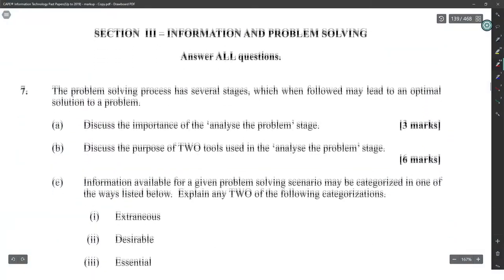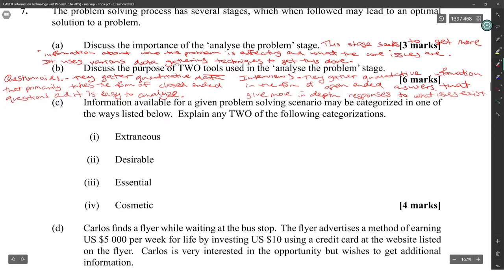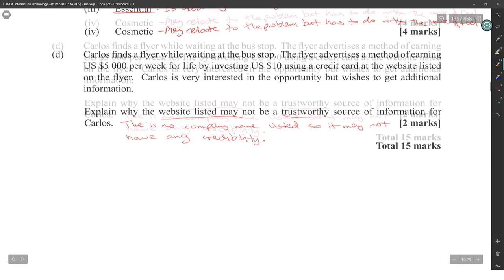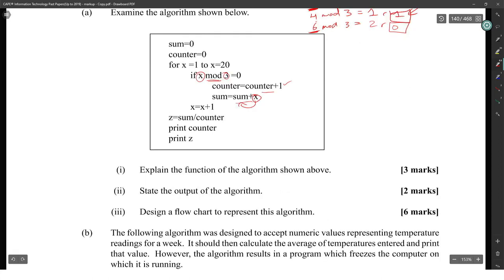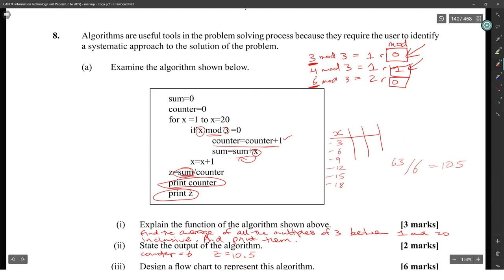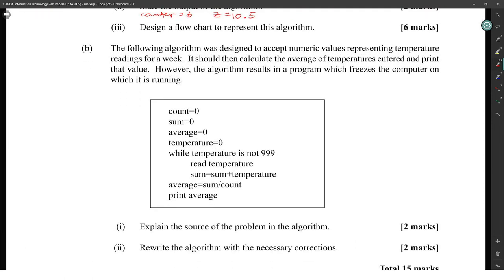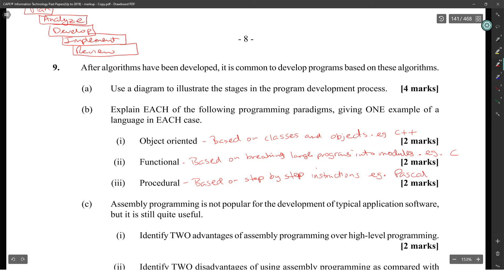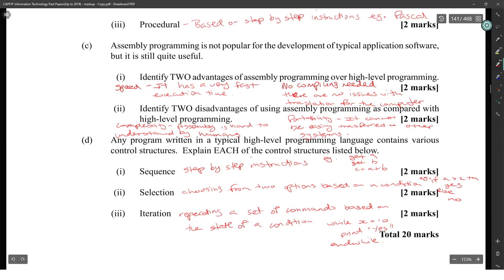CAPE IT Unit 1 Paper 2 - 2013 Module 3